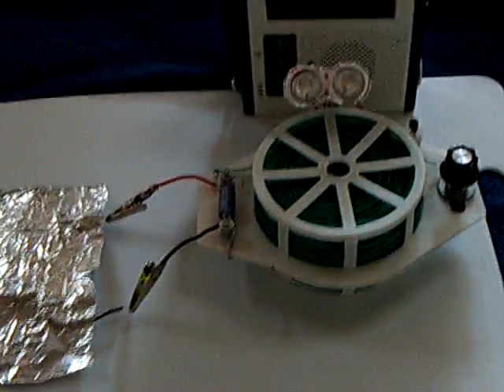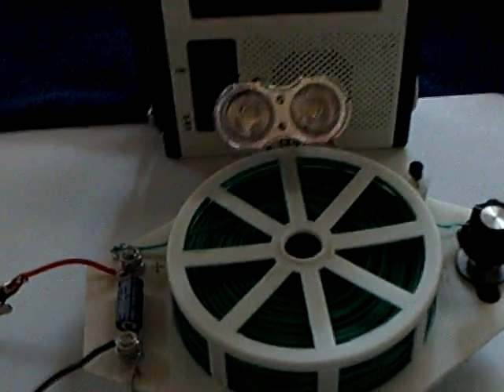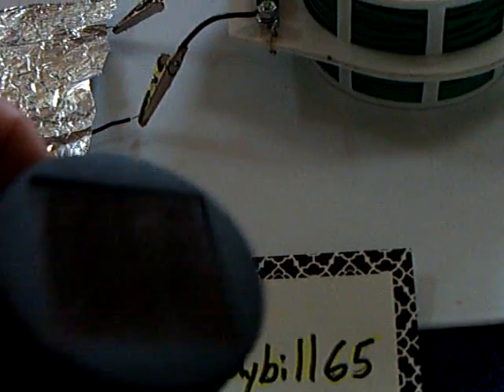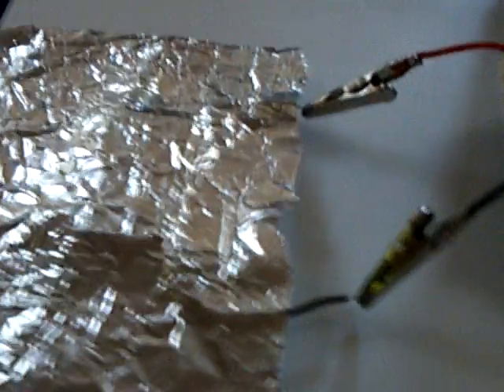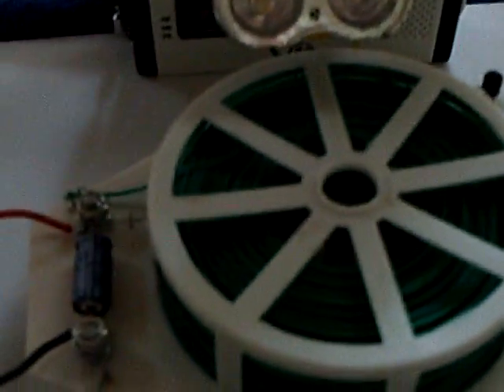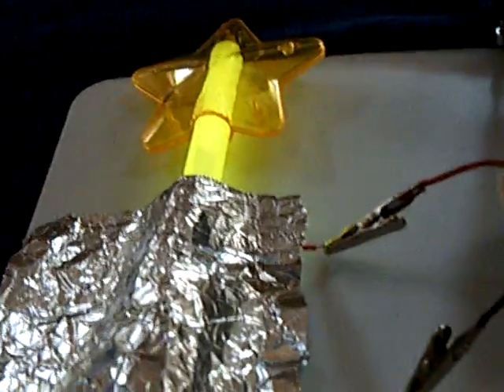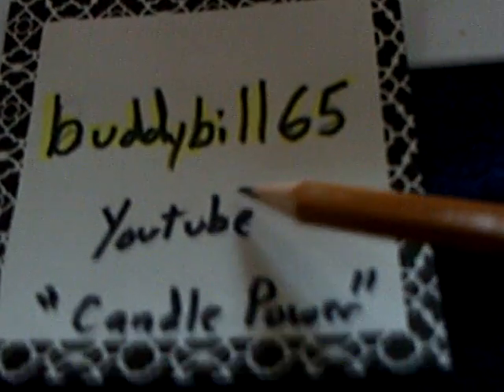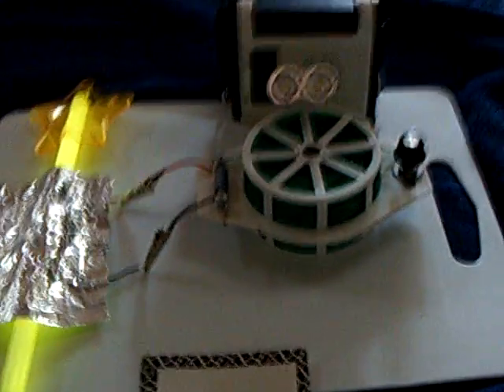Solar cell working off GLOW STICK light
This shows a small solar cell being energized by the light from a "Glow SticK".
Buddybill65 here at Youtube came up with this idea and shows it in his video called "Candle power".   I thought that it was a joke at first but it actually works.  The wave lenght of the light produced must be just right because the light intensity is very low.